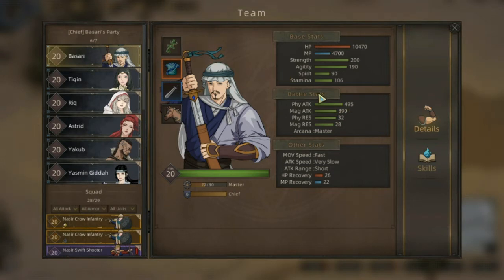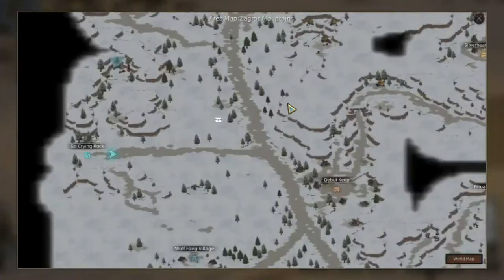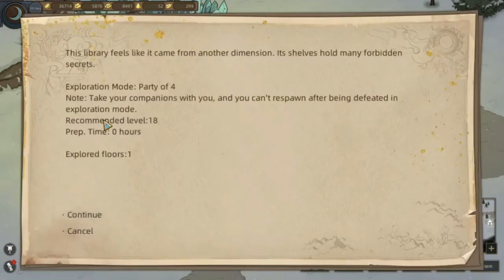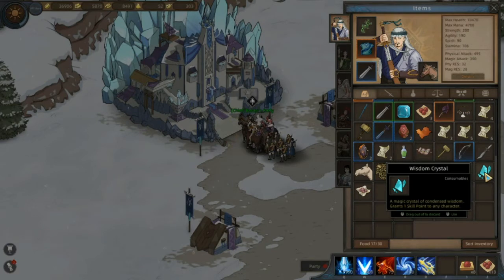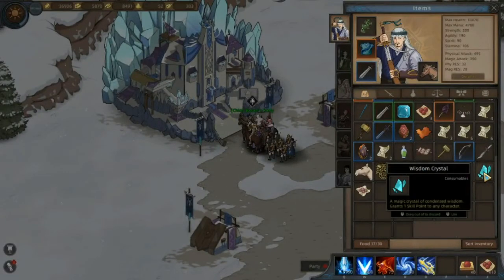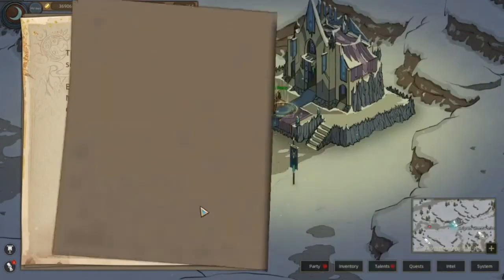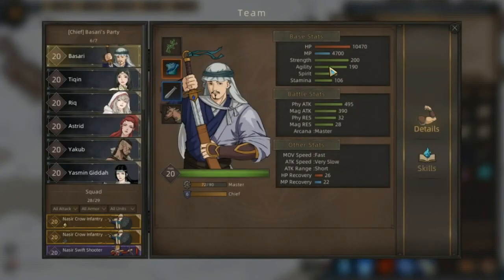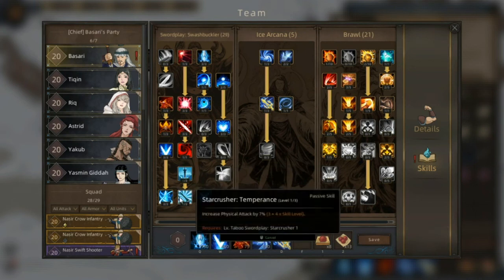Sands of Salzaar How get Skill Poin After level 20... setelah level 20 skill poin masi bisa nambah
System Requirements
                        MINIMUM                                                                   MY LAPTOP
OS:               Windows 8 / Windows 10 64 bit                             Windows 10 (64-bit)
Processor:  2.50GHz                                                                   Intel Core i3 -6006U
Memory:      4 GB RAM                                                                8 GB RAM
Graphics:    HD4400                                                                    NVIDIA GeForce 920MX
DirectX:       Version 11                                                               Version 12
Storage:      4 GB available space                                              4 GB available space

Sands of Salzaar adalah game yg gameplay nya gabungan dari Diablo, Mount and Blade dan Kenshi. Di awal permainan kita akan diminta memilih hero dan meng edit avatarnya. Selain itu di game Sands of Salzaar ini awal main kita akan diminta untuk memilih skill awal, item awal, dan companion sebagai modal awal bertualang.

Setiap karakter yg kita pilih di game Sands of Salzaar memiliki tingkat kesulitannya masing-masing. Jadi sebaiknya pilih sesuai kesulitan yang kita harapkan. Selain berdasarkan karakter, tingkat kesulitan gamplaynya juga dibagi menjadi 3 tentu saja dimulai dari normal sampai epic.

Buat penggemar game RPG, Action RPG, dan bagi gamers yg suka train and build pasukan, game Sands of Salzaar sangat cocok banget dan tentunya asik buat dimainkan.

Game ini masi DISKON di STEAM hingga tgl 30 Desember 2021

Jadi jangan menunggu lama lagi. cus... yu mainkan!!

Sands of Salzaar ini adalah game terbaru 2021 atau game baru 2021. Menurut saya game ini bisa menjadi game terbaik 2021 dan game terbaik 2022. Sands of Salzaar ini bisa juga dikategorikan game terbaru 2022 atau game baru 2022 karena release di akhir 2021 menjelang 2022. Buat sobat gamer yang suka main game open world Sands of Salzaar gameplay nya bikin betah sampai lupa tidur. Hehehehe. Di video ini juga saya menyampaikan Sands of Salzaar Guide. Ayo bergabung di Sands of Salzaar Indonesia!
New Realease Game 2021
New Realease Game 2022